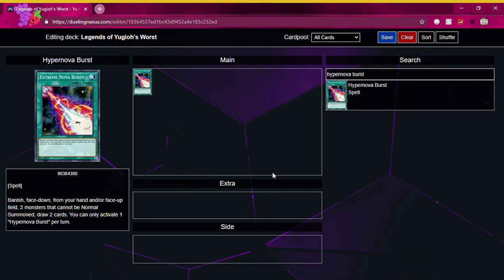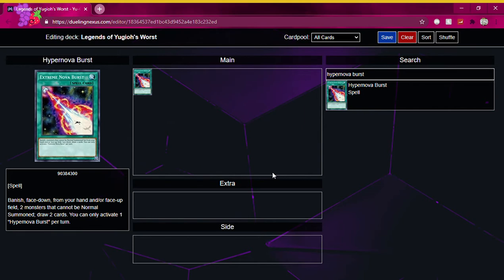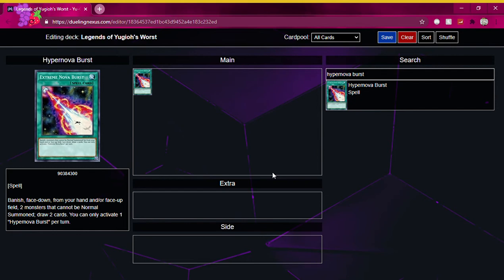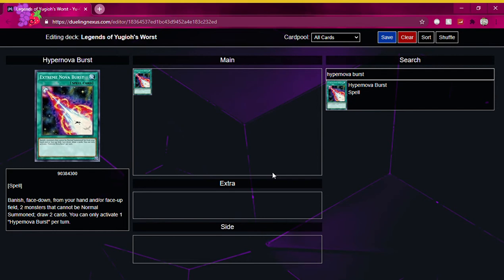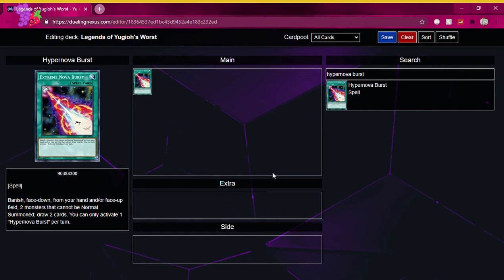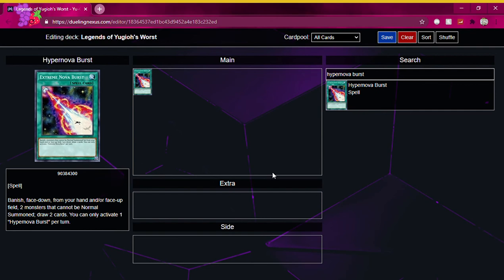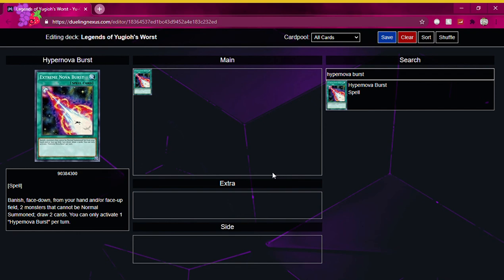Legends of Yugioh's Worst Season 2 Ep 1: Hypernova Burst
Hey guys Lugiamaster here and welcome to Season 2 of Legends Of Yugioh's Worst. Today I am going to talk about Hypernova Burst.